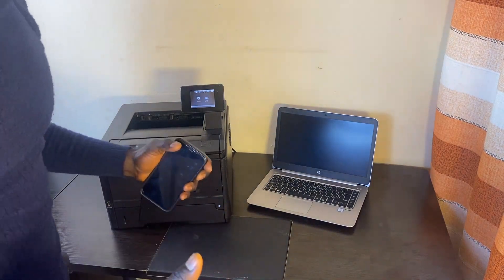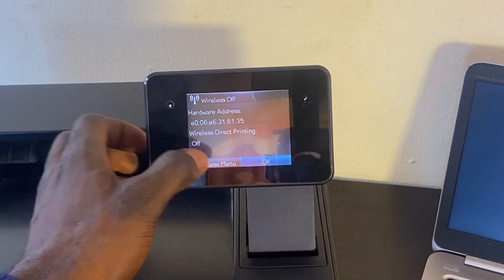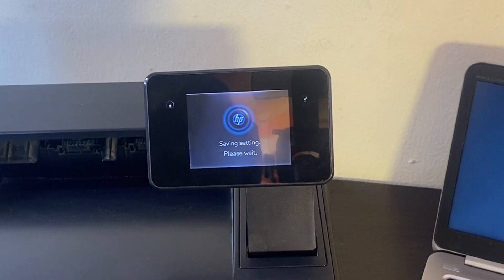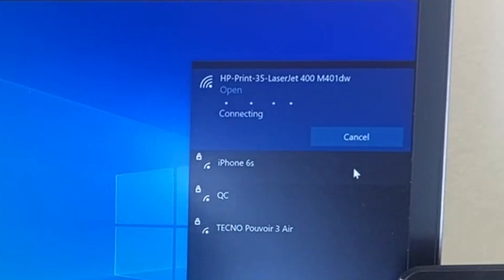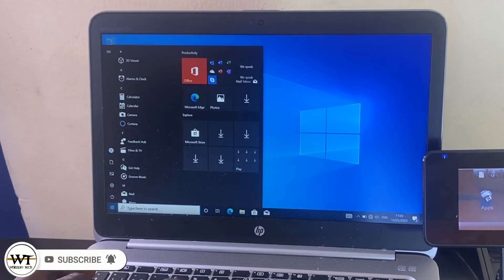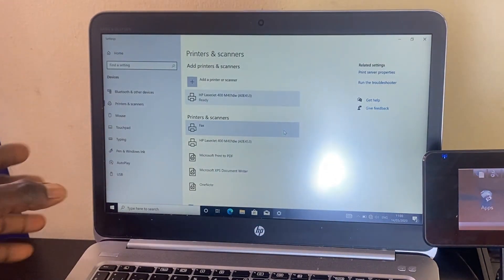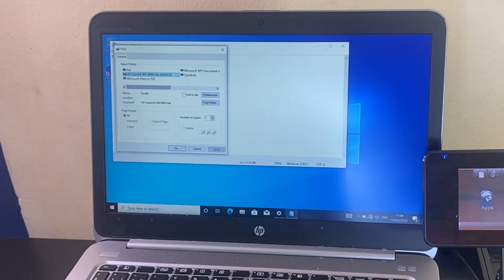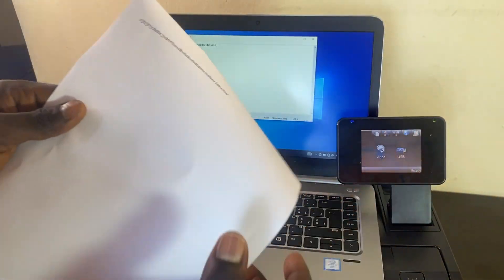HOW TO USE WIFI DIRECT TO PRINT FROM PC & MOBILE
With WIFI direct printing you can seamlessly print from your mobile and pc directly to the printer without access point of a router, in this video you will see how to setup the WIFI direct printing for easy printing